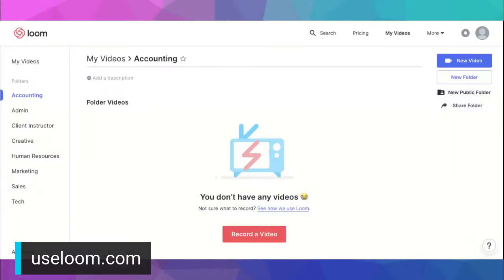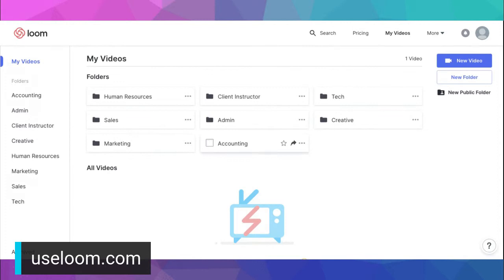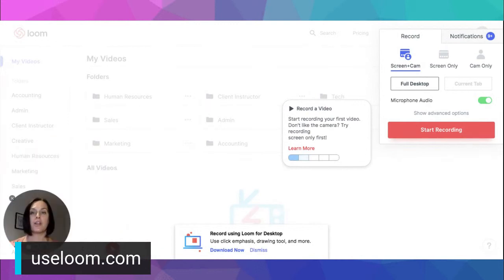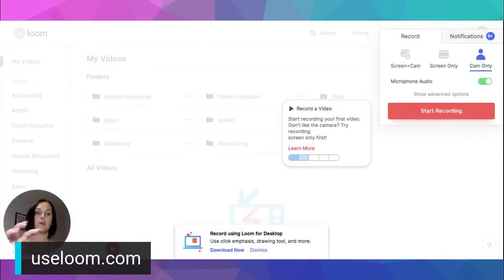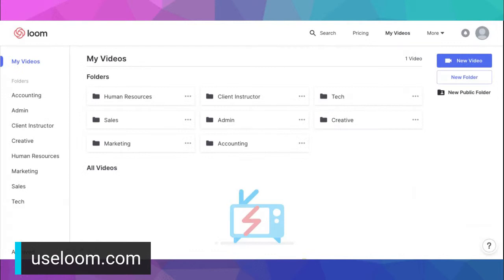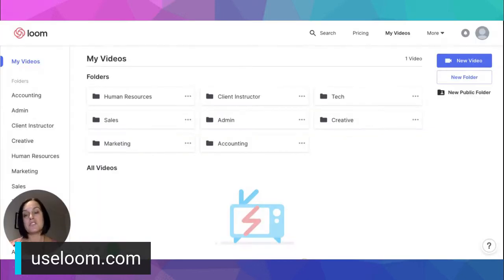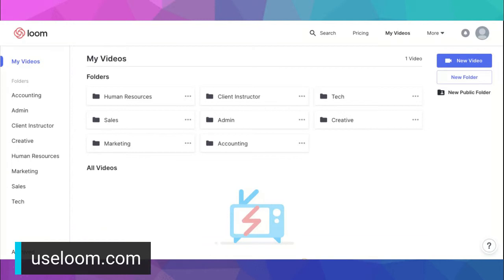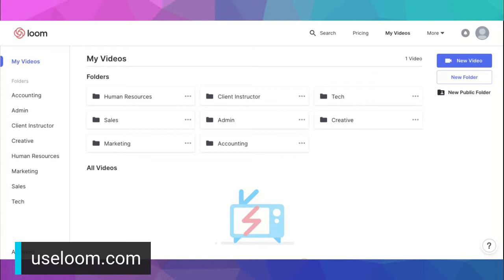5pm FRIDAY FASTCLASS - Using Loom for Recording Processes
Join Kristy for a 5pm Friday FASTCLASS where she will delve into a tool, topic or system and run a "How To" class to get you learning something new!  This Friday she is showing how to use Loom for recording processes. Totally free and lot's of fun!